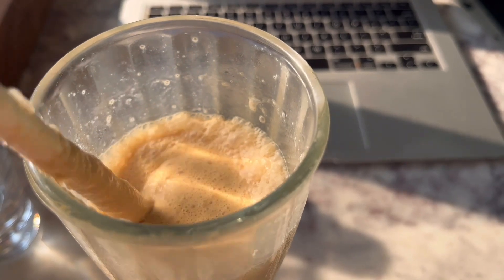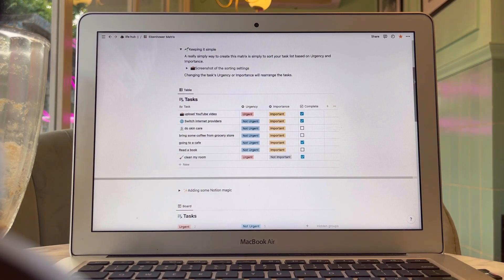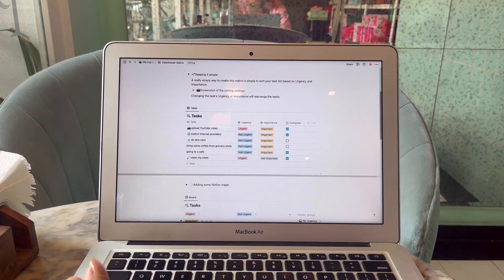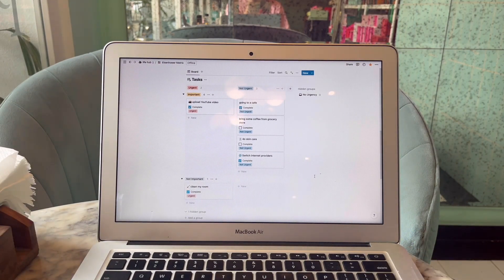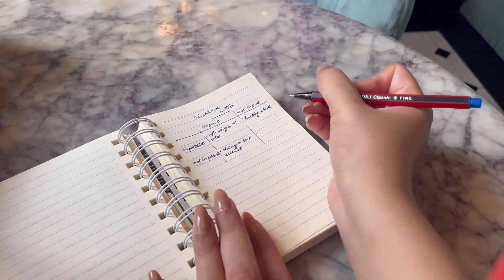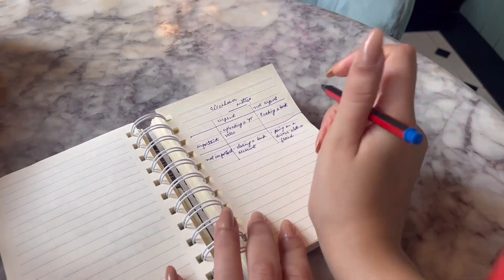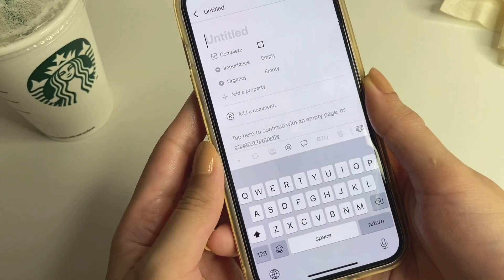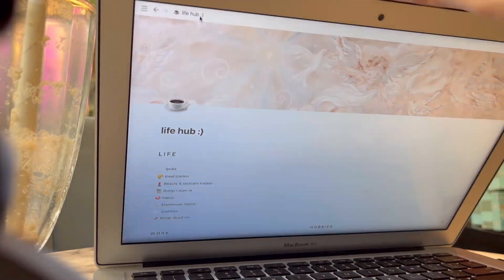The Best TO-DO List Idea - A notion Template to Help You Get things Done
For some making a Todo list and following it is not an easy job. It can be confusing to think about which task to pick first. Besides that your choice can leave the most important task still unaccomplished at the end of the day becuase you started with the not so urgent task first 📝

Download notion now

Eisenhower Matrix Template

🍦socials

I host a weekly podcast called so matcha better! Feel free to grab a cup of matcha (or coffee) yourself & be an audience to anything and everything that goes through the depths (or surface) of my mind. Sometimes I'm
philosophical & uncanny and sometimes I'm
productive & on the top of things. Sometimes I feel too much & sometimes I let it all go. You will not know what is coming up next but let's keep it that way. Mind, heart, soul, matcha, coffee & life; I have got it all covered!

🍦about me

I'm Rebekka, a YouTuber, podcaster, writer, and finally a human being. You will find videos based on stationery, books, coffee, apps, productivity and so much more on my channel! It's unexpected and unorganised and you won't know what is coming up next but we love that! I have a podcast as well called so matcha better where I post on weekly basis and besides that I have also written one book which is a collection of 100 poems, you can grab the ebook version of it for free if you have kindle unlimited or get the paperback version if you love reading that way!
here is the link: The stardust in my soulbones